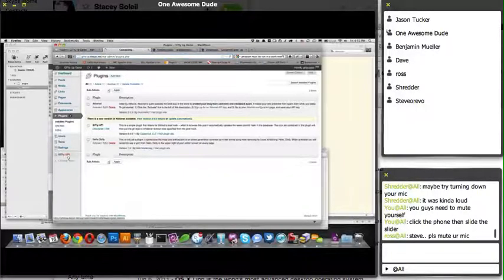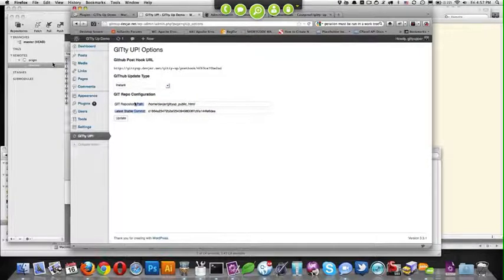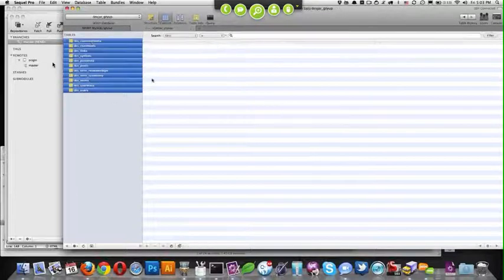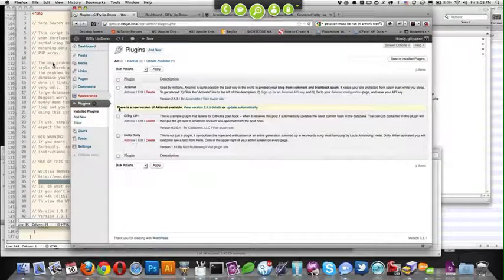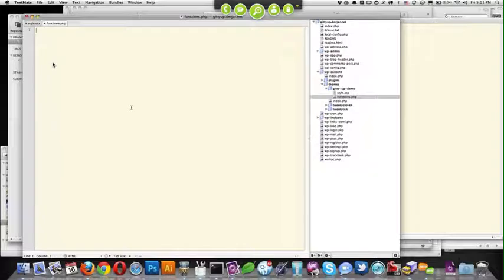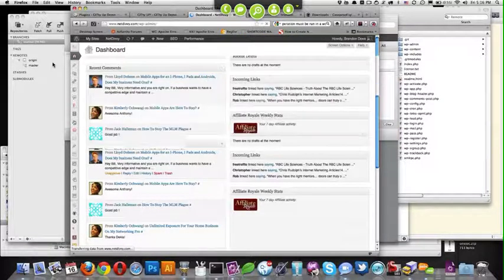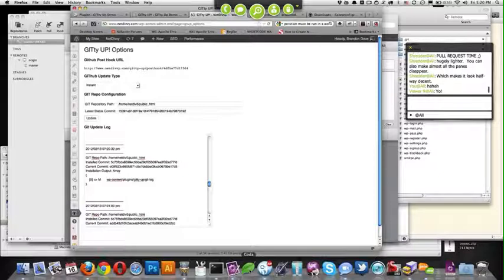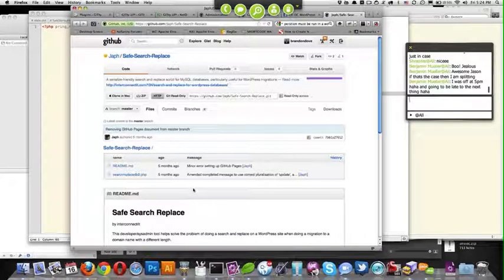Brandon Dove explaining how GITty-Up WordPress Plugin works.